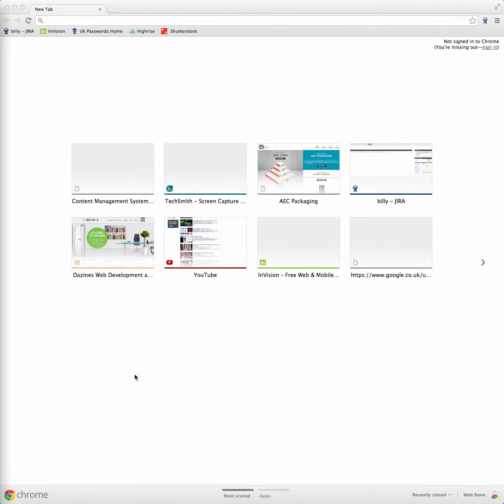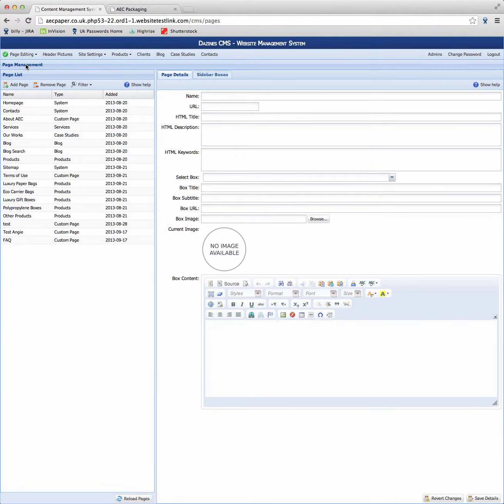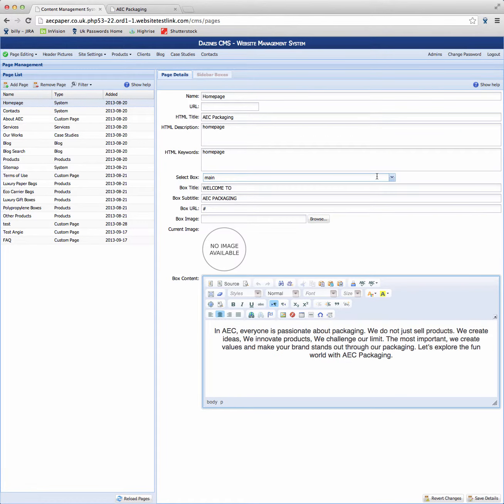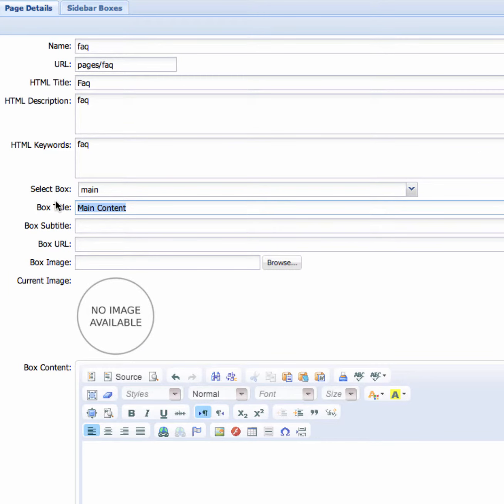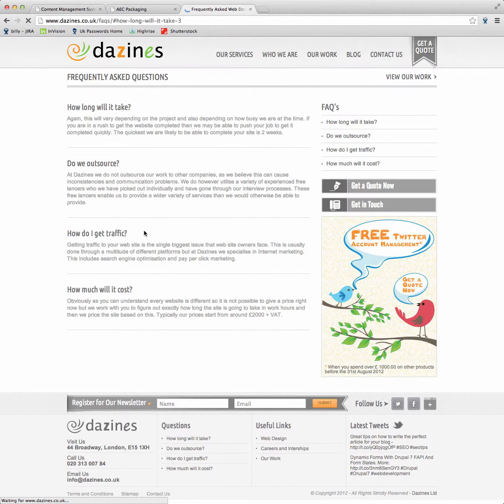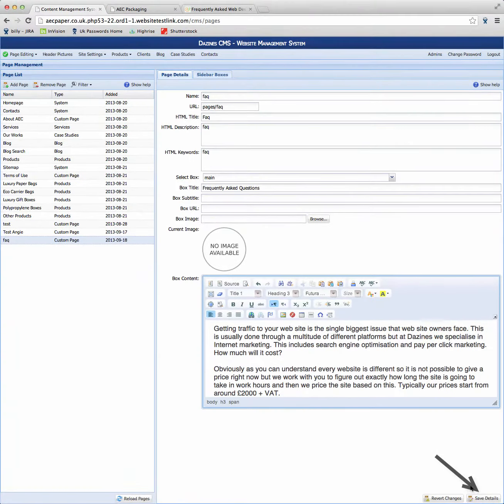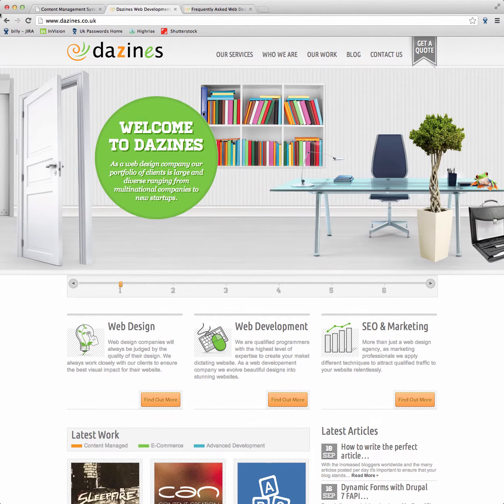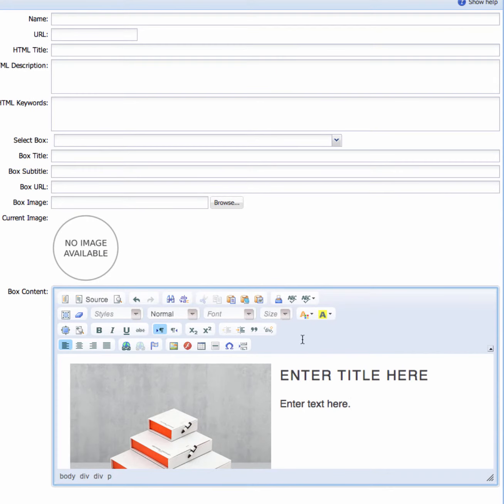(CMS) Pages and Menus module tutorial